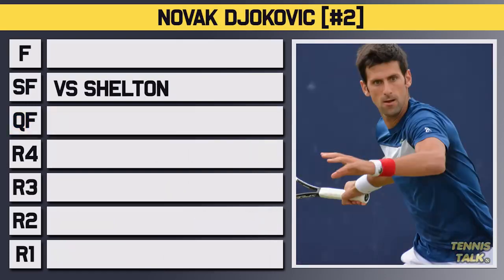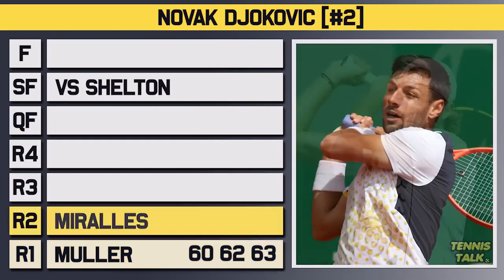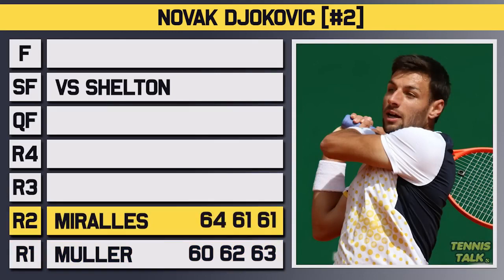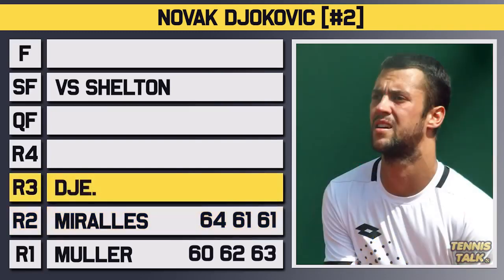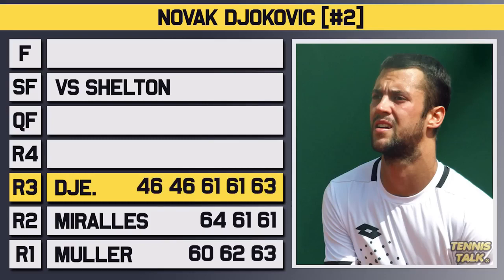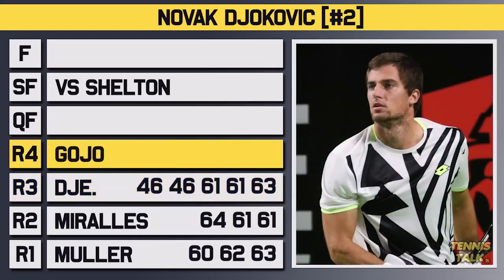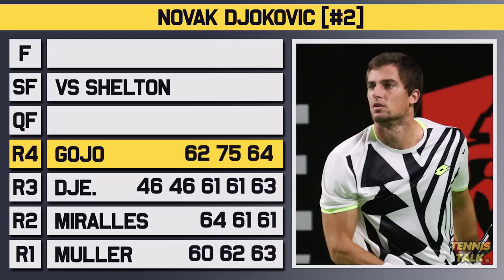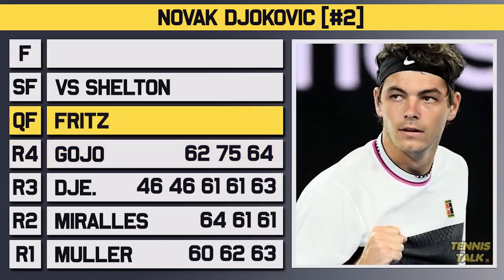Djokovic vs Shelton US Open 2023 SF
Novak Djokovic will take on Ben Shelton in the Semi Final at the US Open for 2023. Djokovic has looked solid all week while Shelton has electrified the crowds with his big serve. Who will make the Final?